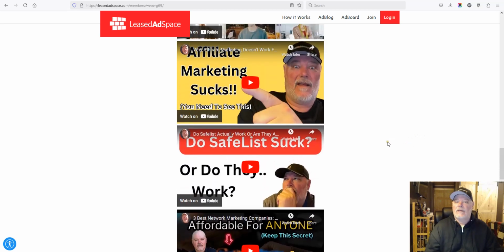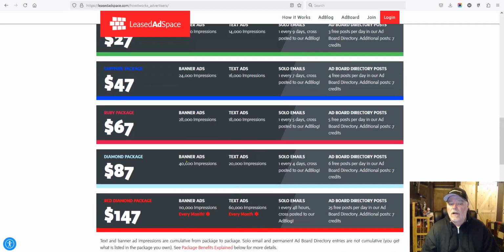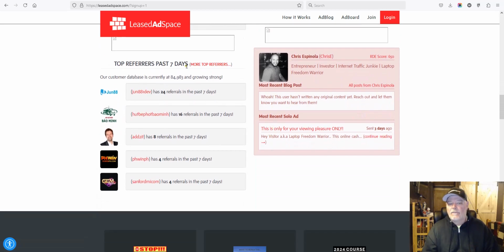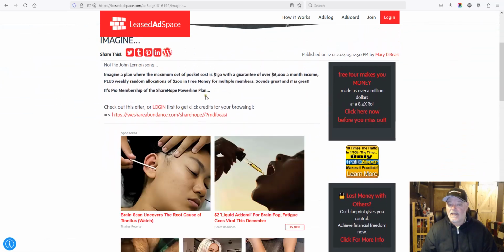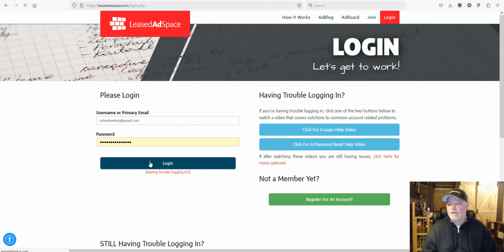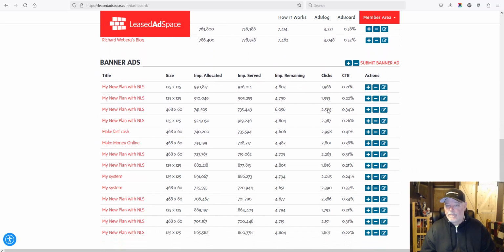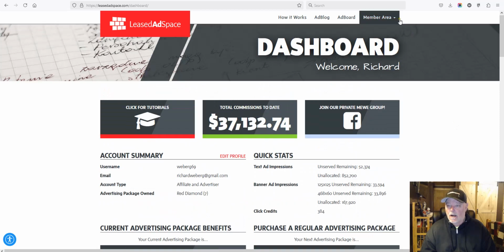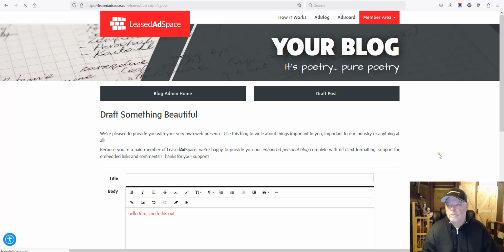How To Get 1000 Website Visitors Daily Using Lead Ad Space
How To Get 1000 Website Visitors Daily Using Lead Ad Space -  Watch video to see all of the different ways you will get web traffic. Very simple to use adspace site.

Be part of a community of others who are ultra focused on reaching their dreams and goals

We provide the marketing guidance and support you and everyone who joins our team needs to maximize your success.

Who We are: ▶️▶️ Richard And John Weberg. We have been helping people make money online and in network marketing for a combined 29+ years. We are on a mission to help people across the world learn how to start, build, and grow a successful business online.